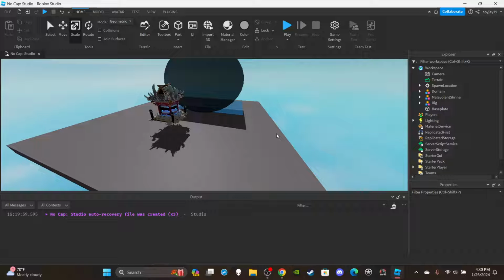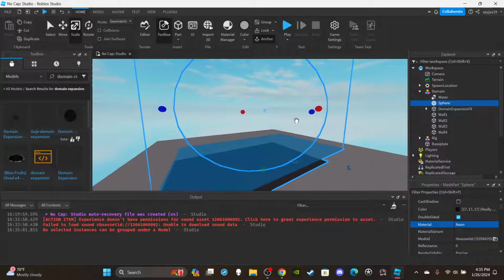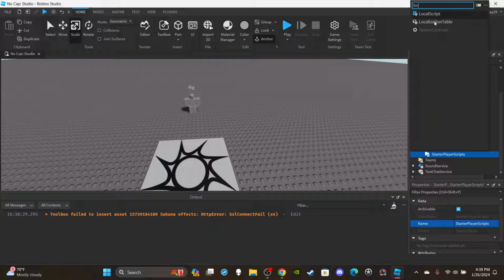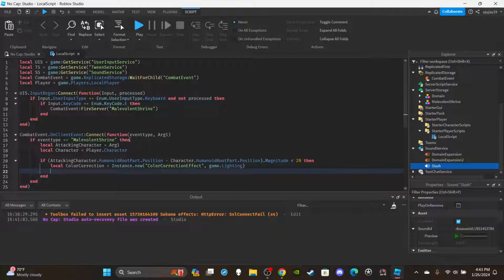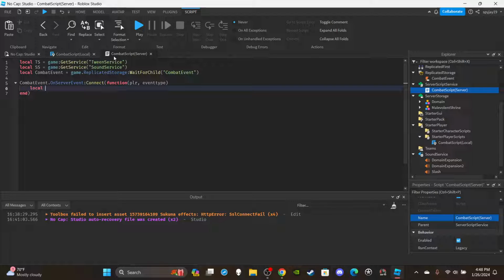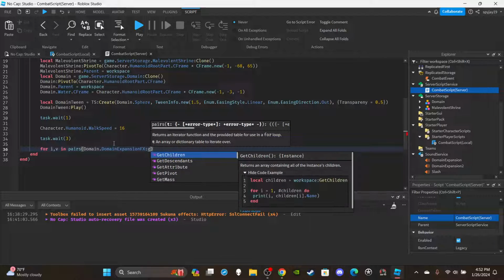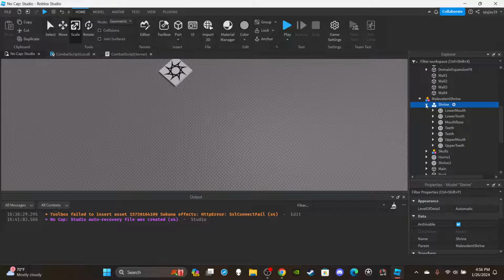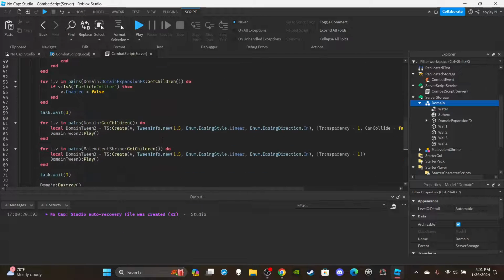How to make Sukuna's Domain Expansion in Roblox! [Jujutsu Kaisen] (Roblox Scripting Tutorial 2024)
-Shout out